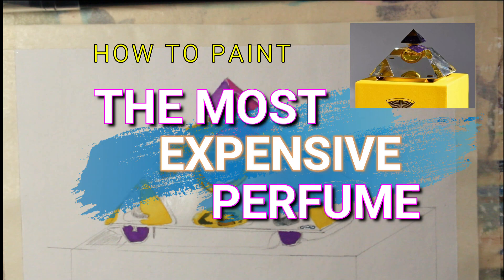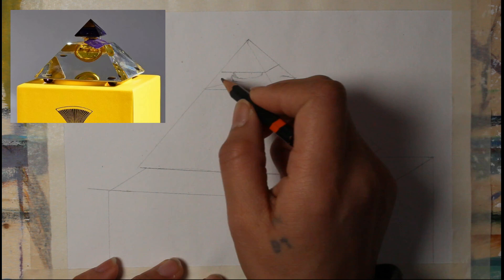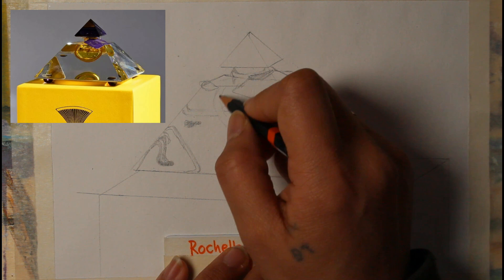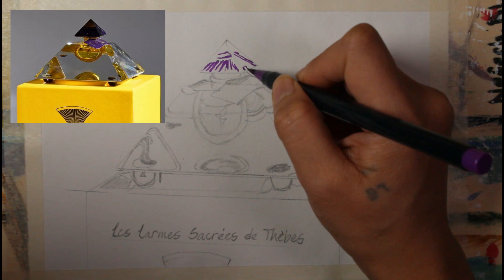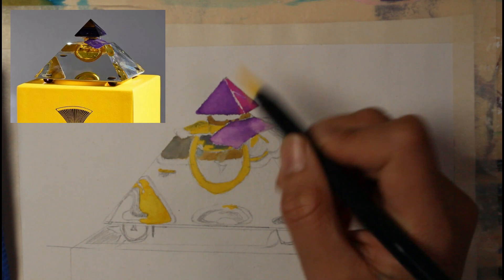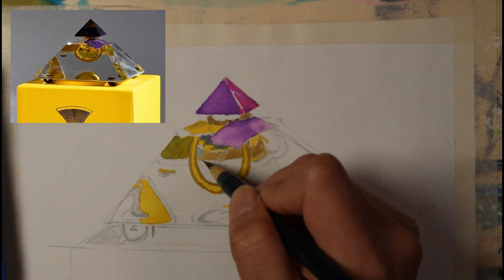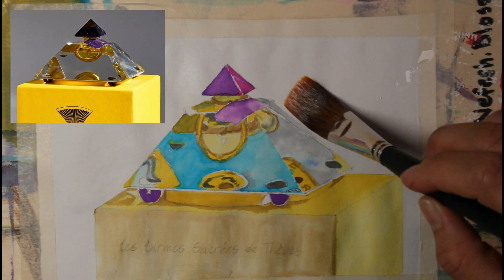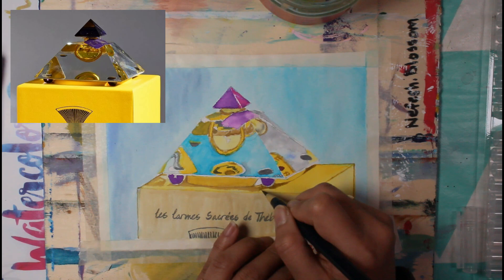HOW TO PAINT PERFUME BOTTLE | THE MOST EXPENSIVE BACCARAT | THE PERFUME PROJECT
Cost £5,550 ($6,800 US dollars) per ounce, tone of three limited edition fragrances by Baccarat. Its name, Les Larmes Sacrees de Thebes translation is ‘the sacred tears of Thebes’’. Baccarat has long been known for its crystal and only began making perfumes in the 1990s. This perfume is presented in an unusual clear crystal pyramid that is capped with amethyst coloured crystal.

Hi There ARTISANS! CHECK THE TRAILER FROM THE PERFUME PROJECT
I am thankful you have come to watch my videos till the end. It is a pleasure you are here. I appreciate your time! I hope to see you again.

𝐂𝐀𝐓𝐄𝐆𝐎𝐑𝐈𝐄𝐒 𝐎𝐅 𝐌𝐘 𝐕𝐈𝐄𝐎𝐒
 𝘼𝙍𝙏 101: I mostly upload weekly updates and techniques in art. My artowrks are in different forms. Art categories
  - Acrylic, Oil, Digital, Watercolour and Sketching.
  - I also create logo, Commercial fliers for paper and social as per videos and marketing purposes.

 𝙇𝙄𝙑𝙀 𝙊𝙍 𝙍𝙀𝘾𝙊𝙍𝘿𝙀𝘿 𝙄𝙉𝙏𝙀𝙍𝙑𝙄𝙀𝙒𝙎: Most of the people I interview has different backgrounds = Cultural, Beliefs and Lifestyle and Upbringing. Interviews can vary from Music to Lifestyle.

Please consider, I do not take comments personal. All relevant comments as long as it follows  youtube policy and guidelines, they will stay in the comment section. All degrading and non-respectful comments will be deleted automatically.
Cheers :)

3. Via Remittances like Worldremit, Skrill etc
Bandco De Oro
Karla Rochelle D Darang

Hi my name is Rochelle Rosenberg. I am sharing you my life as PTSD survivor. And as a believer, I want to share you my story and artworks. Through God you can DREAM BELIEVE AND INSPIRE.
I am a filipina rooted and a resident of Sweden. Nurse assistant and a Painter.

*For Livestream Referral. Try streamyard and get a $10 discount with this unique link from me:
God Bless!

Songs used from Youtube Library:
 Aakash Gandhi- Arms of Heaven

ℙ𝕝𝕖𝕒𝕤𝕖 𝕟𝕠 𝔻𝕣𝕠𝕡𝕡𝕚𝕟𝕘 𝕠𝕗 𝕪𝕠𝕦𝕣 𝕠𝕨𝕟 𝕝𝕚𝕟𝕜𝕤.
* 𝔹𝕖 𝕣𝕖𝕤𝕡𝕖𝕔𝕥𝕗𝕦𝕝 𝕨𝕚𝕥𝕙 𝕪𝕠𝕦𝕣 𝕔𝕠𝕞𝕞𝕖𝕟𝕥𝕤, 𝕟𝕠 𝕓𝕦𝕝𝕝𝕪 𝕒𝕟𝕕 𝕟𝕠 𝕙𝕒𝕣𝕒𝕤𝕤𝕞𝕖𝕟𝕥